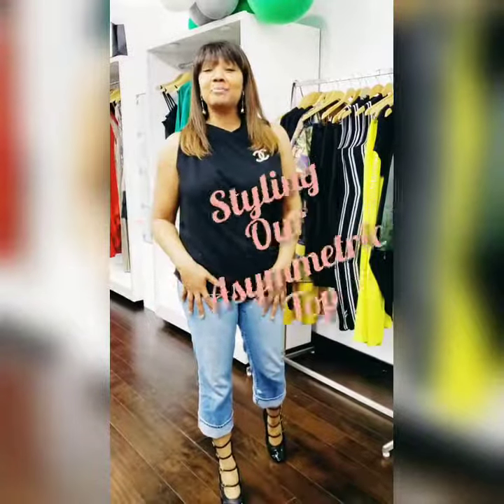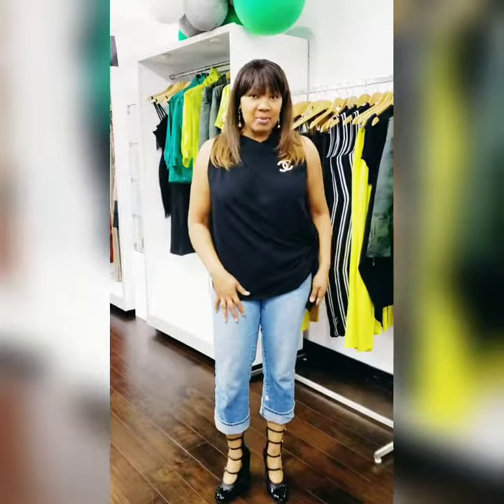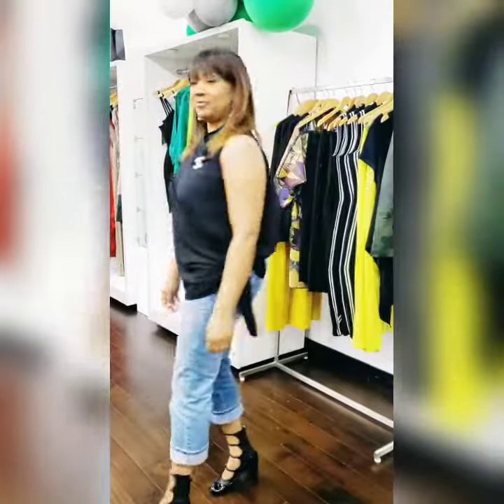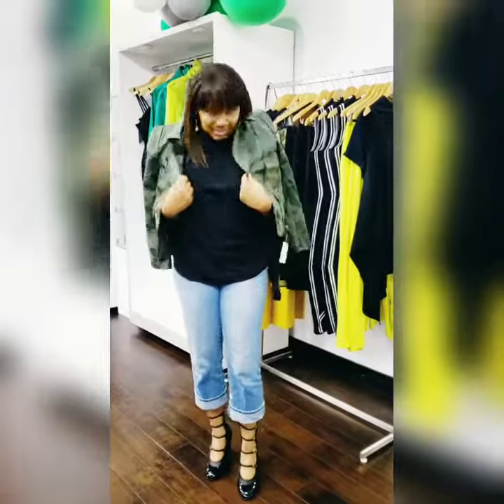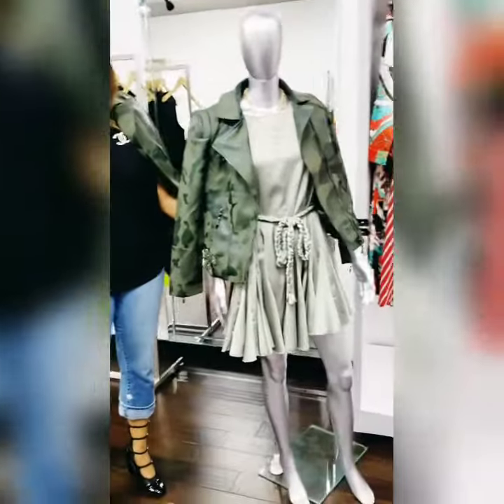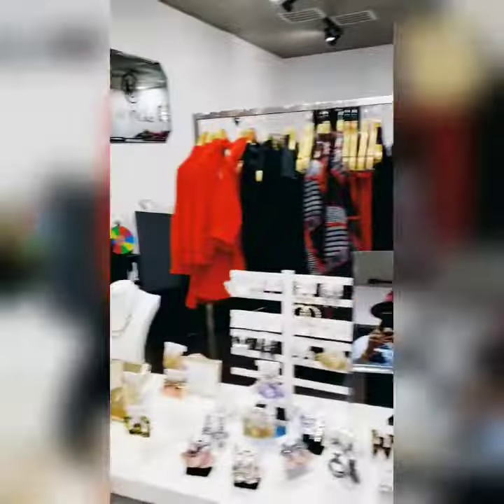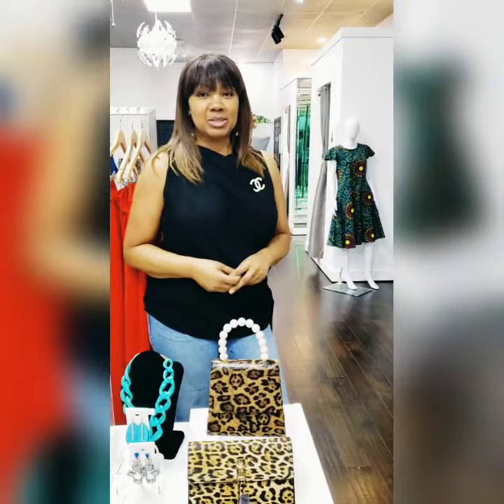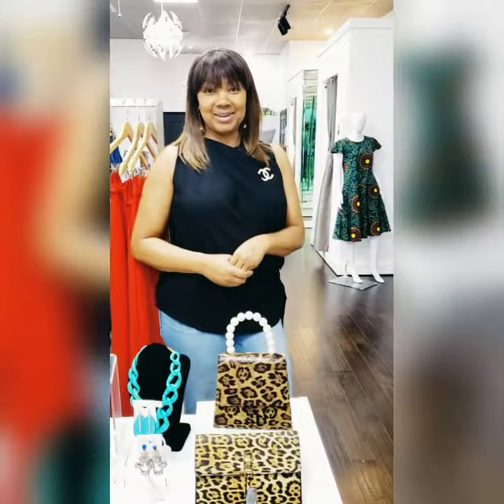Fall 2019 - Style